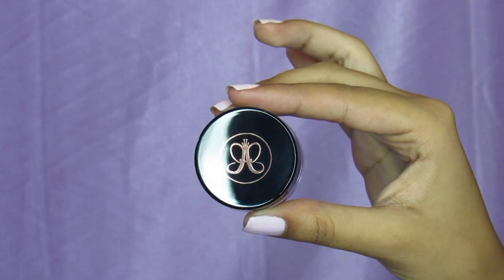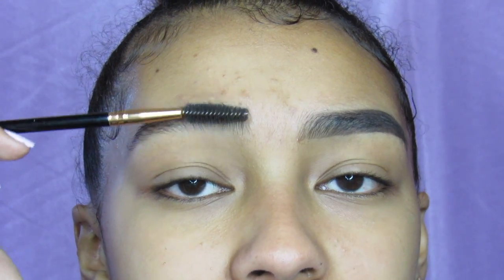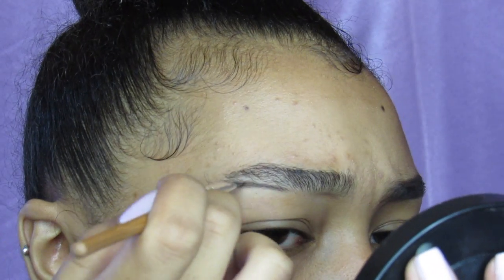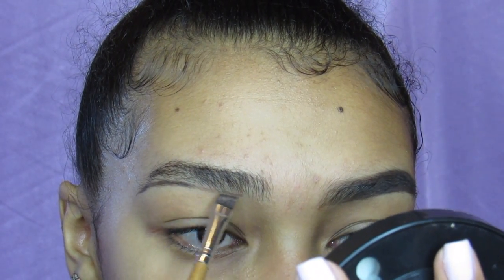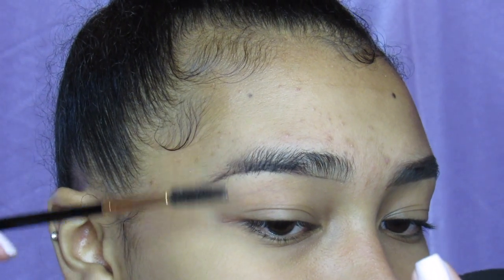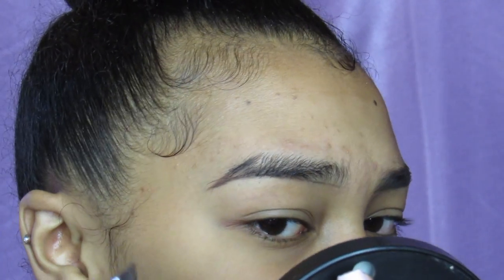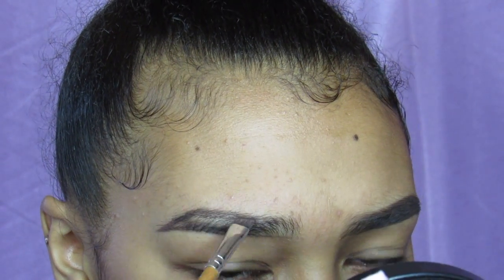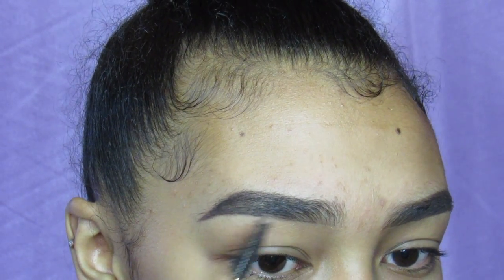EYEBROW TUTORIAL | Yayli Quinones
Hey, how have y'all been? Today I did a quick lil eyebrow tutorial, showing how I do my eyebrows. Its nothing special but I do get asked a lot how I do my brows. But I hope you guys enjoyed. See y'all in the next one! XOXO